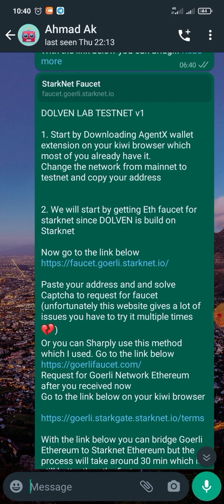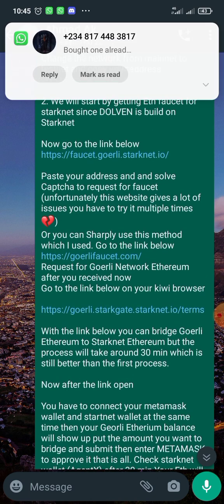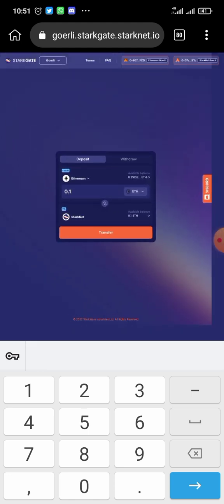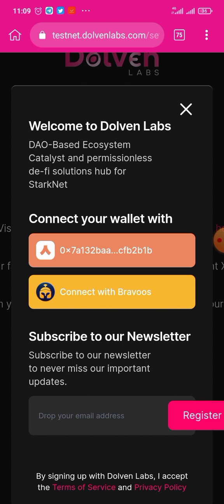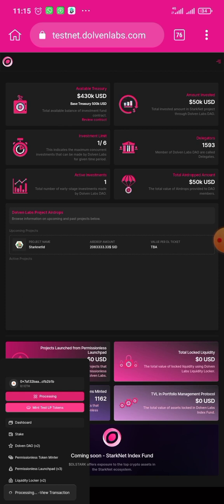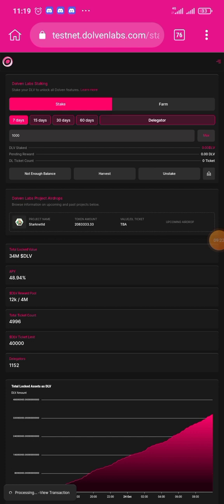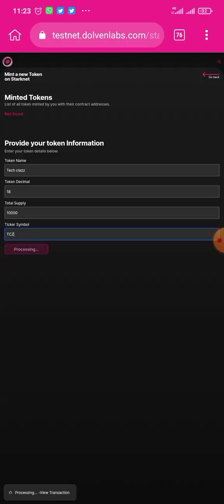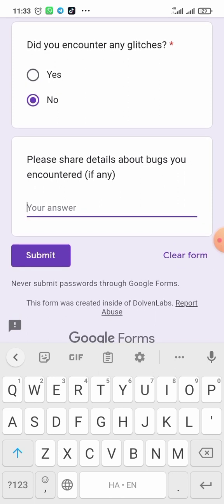DOLVEN LABS TESTNET INCENTIVE v1 Airdrop is confirmed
DOLVEN LAB TESTNET v1

1. Start by Downloading AgentX wallet extension on your kiwi browser which most of you already have it.
Change the network from mainnet to testnet and copy your address

2. We will start by getting Eth faucet for starknet since DOLVEN is build on Starknet

Paste your address and and solve Captcha to request for faucet (unfortunately this website gives a lot of issues you have to try it multiple times 💔)
Request for Goerli Network Ethereum after you received now
Go to the link below on your kiwi browser

With the link below you can bridge Goerli Ethereum to Starknet Ethereum but the process will take around 30 min which is still better than the first process.

Now after the link open

You have to connect your metamask wallet and startnet wallet at the same time then your Georli Etherium balance will show up put the amount you want to bridge and submit then enter METAMASK to approve it that is all. Check starknet wallet (AgentX) after 30 min Your Eth will drop.

Connect wallet and register with your valid email, after the website fully opened you have to request for 2 faucet now.

Click on mint DLV and approve the transaction on AgentX
Click on mint DLV LP and approve the transaction on AgentX

⚠️ This process will take time to complete so if you have something to do just go and come back after like hour of requesting 💔💔🤣.

4. So now after like hours of requesting the easiest way to check wether you received the faucet is by going to the DOLVEN website and click on stake then click on max hopefully you will find 9000 DOLVEN  and check of the DLV LP click on Farm and click max hopefully you will see 4.5 DLV LP.
Now you are good to go if you received if not wait for another extra time to try it out.

5. Now for the stake
Put any amount out of the 9000 you received and click on Approve stake then comfirm it on AgentX wallet .
⚠️ It will take time to complete
Do the same thing for Farm put any amount out of the 4.5 LP token You received
Then click on Approve stake
⚠️ It will take time wait patiently

After everything is Done try harvest what you earn and  unstake little amount from both  Stake and Farming.

6. Click on permissionless token minter
Here You are to mint your own token
Give the token name
Give it total supply (it can be any number don't create shitcoin ooo 💔🤣).
Give it a Token Ticket Symbol.
Click on Mint token and Approve it after some minute the Transaction will be successful and your token will be Minted.

7. Now that we have done with the V1 testnet click the link below to give a concrete Feedback Pls.

That is all for now see you in V2 and V3

~DigitalAk